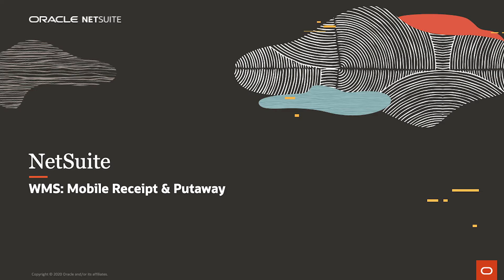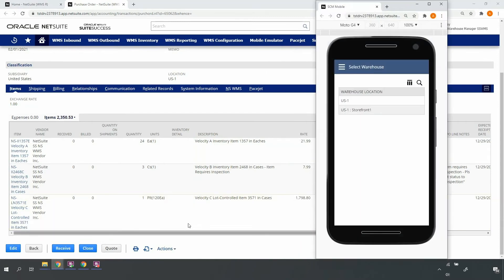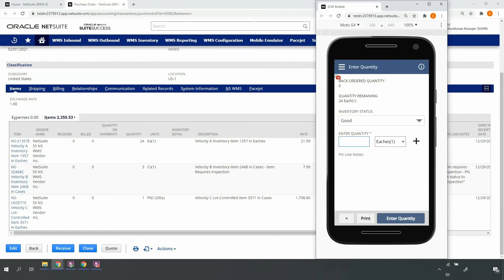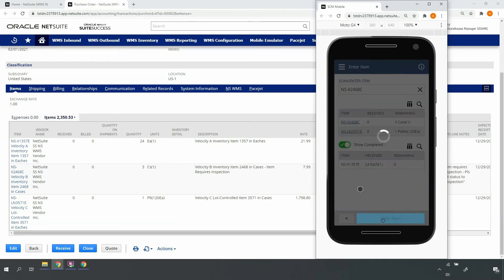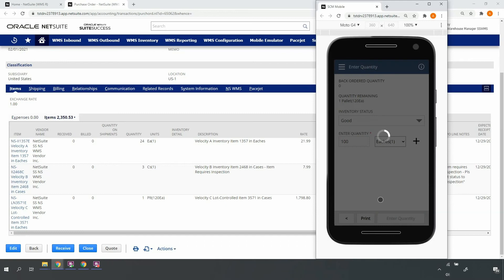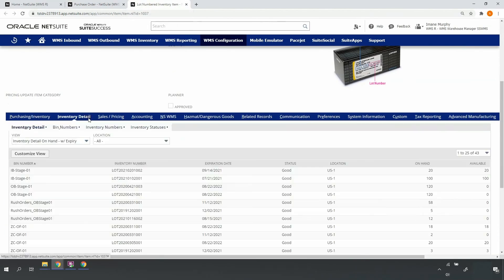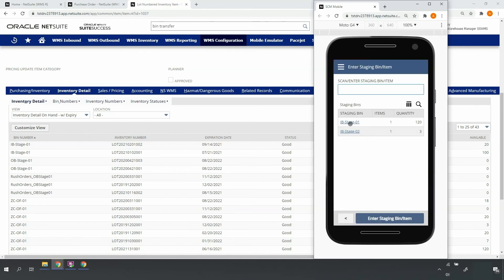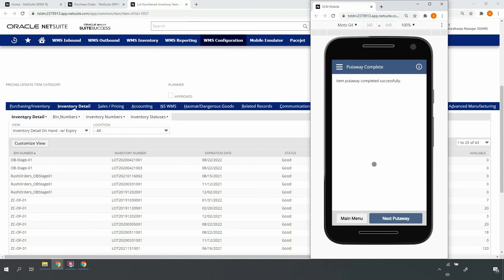NetSuite WMS: Mobile Receipt & Putaway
In this video, we demonstrate NetSuite Warehouse Management System (WMS) for mobile receipt and putaway. Starting on the dashboard, we see work planned for the day, week and other relevant time periods. Next, we drill into an incoming purchase order to see order details. Then, on the mobile device, we’ll  process the purchase order receipt and address notifications for orders that are waiting on this item, items needing inspection or lot-controlled items. Finally, after the order is received, we’ll use the mobile RF handheld device to put away the inventory.

Liked this video? Check out this!